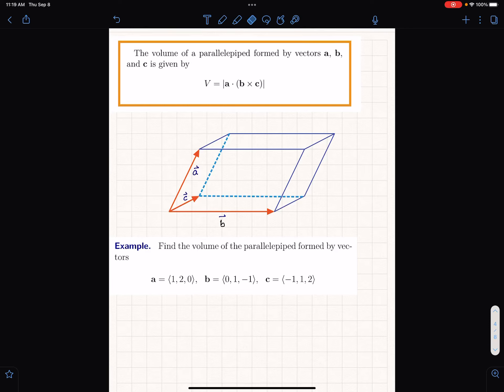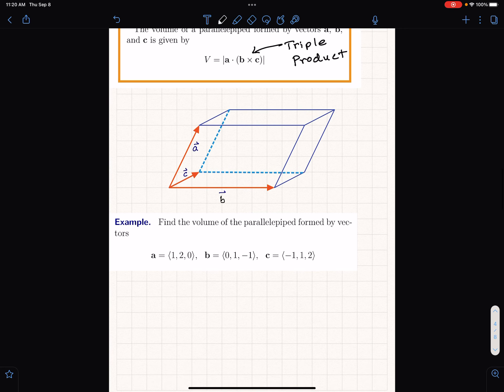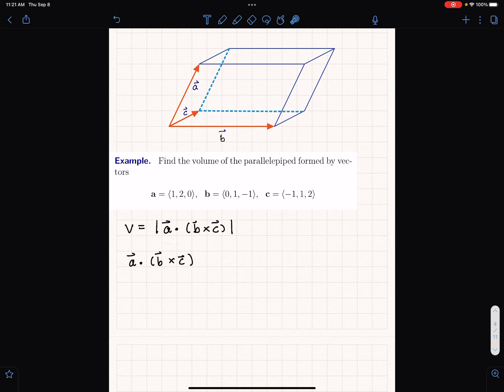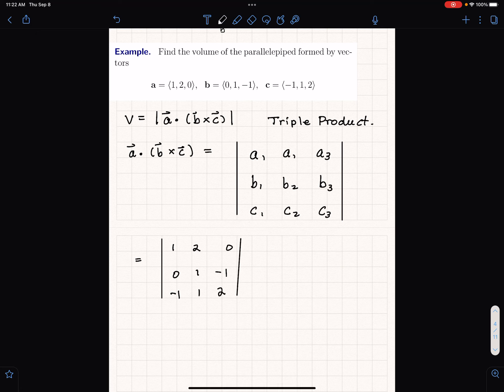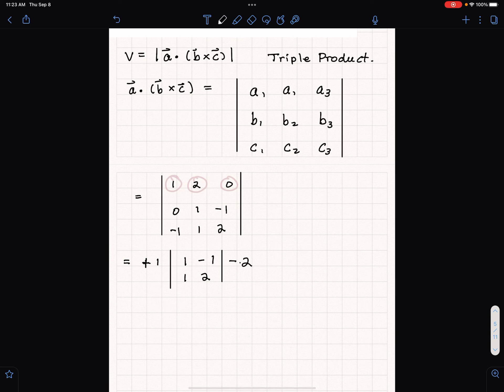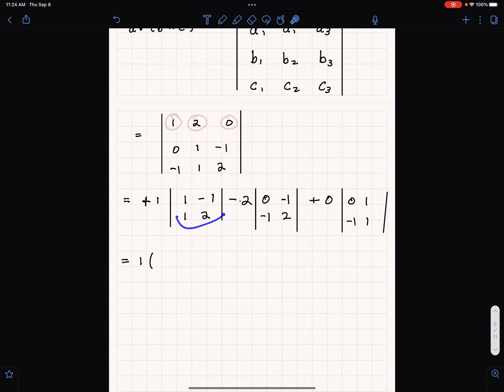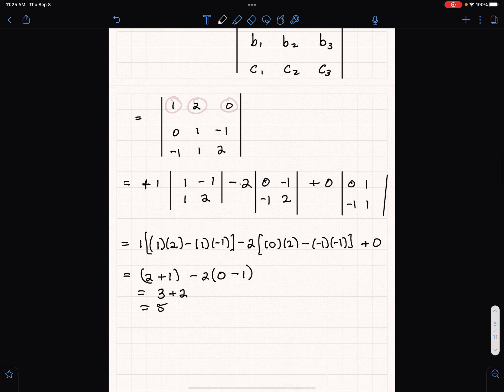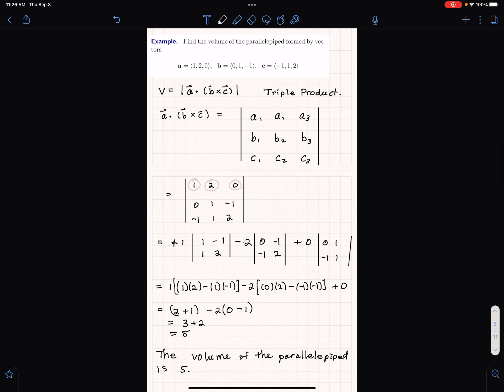The Volume of a Parallelepiped (Part 2). Multivariable Calculus.